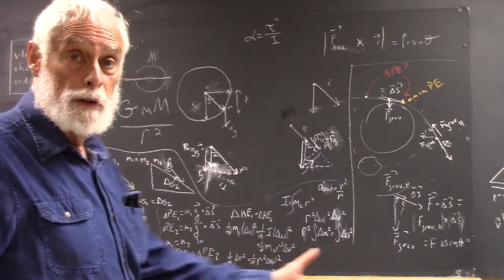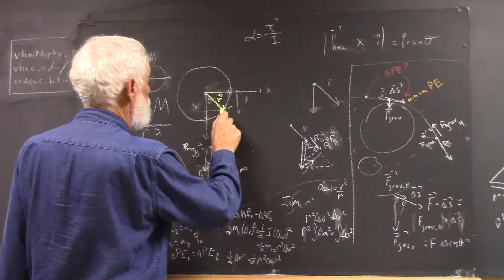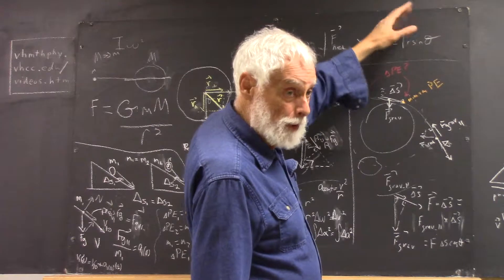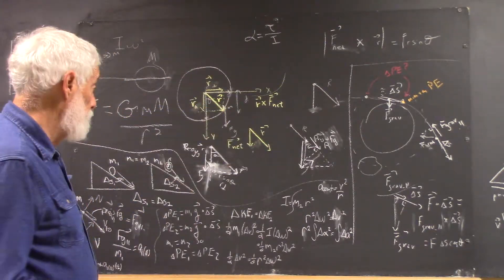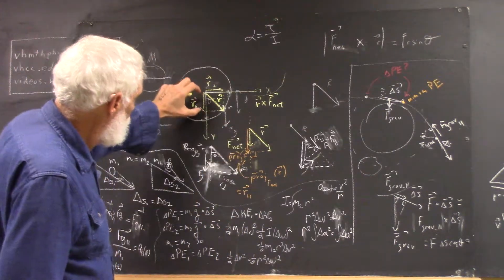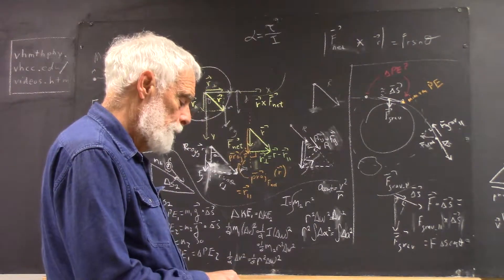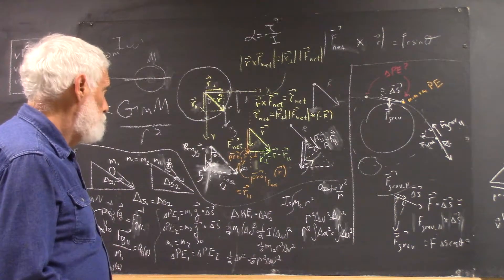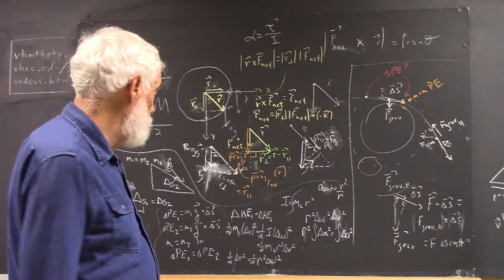daguniv 1060 torque exerted by weight on wheel r perpendicular and projection of r vector on weight